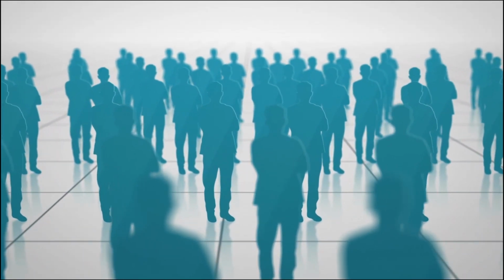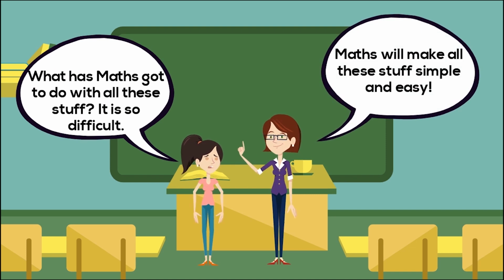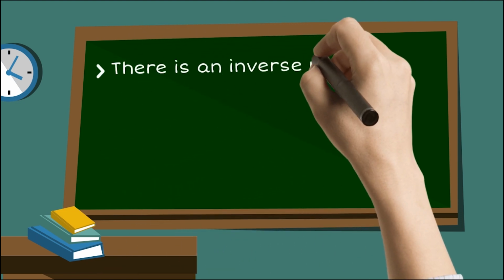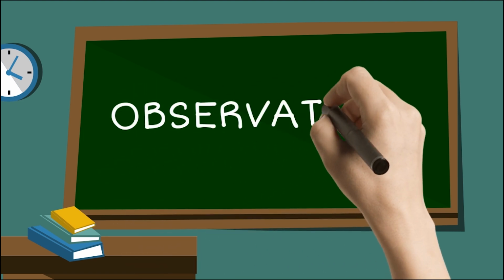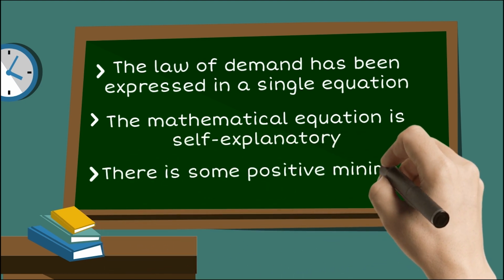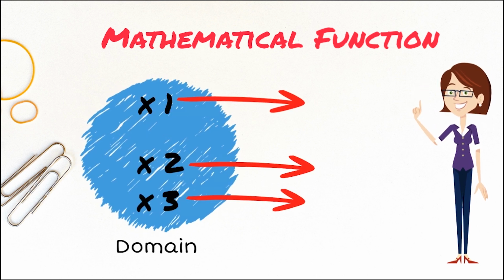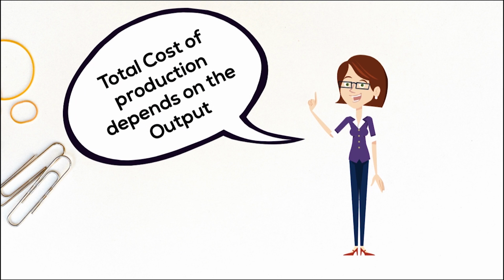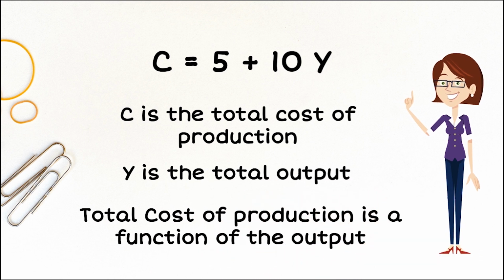Relations and Functions